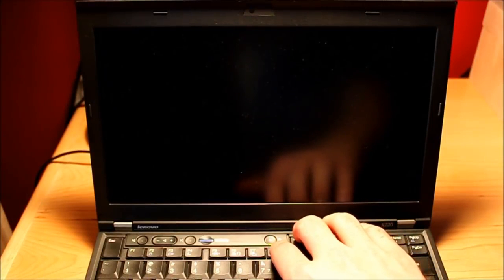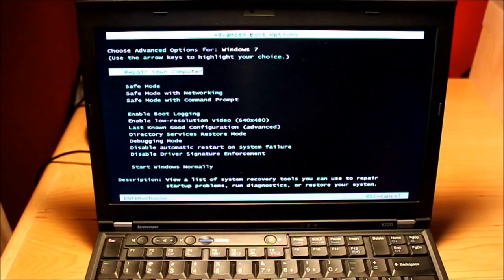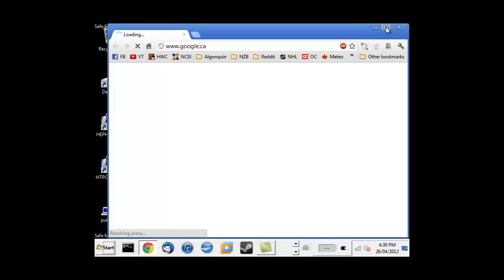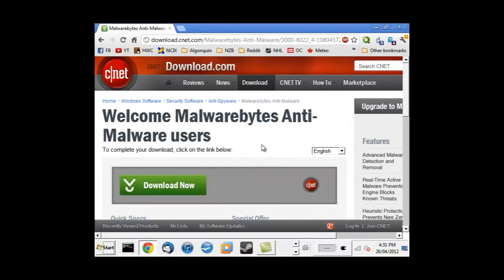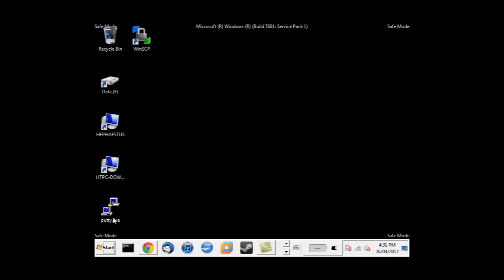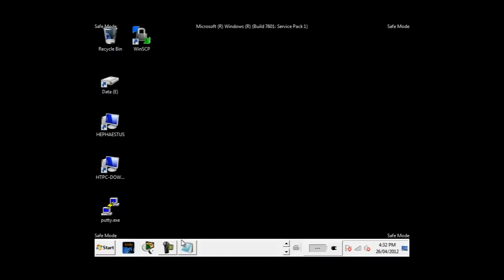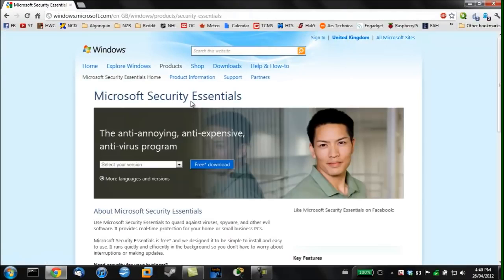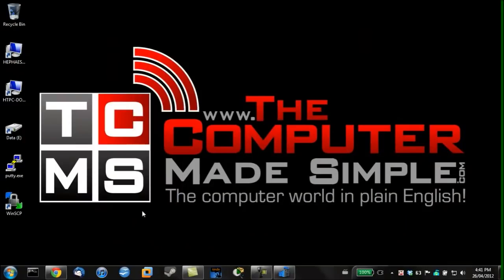How to remove a computer virus malware